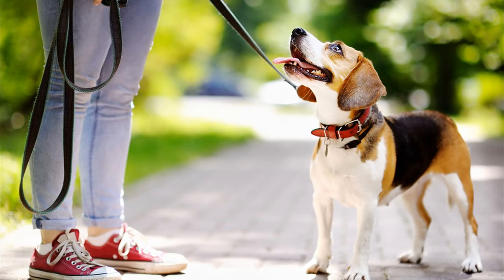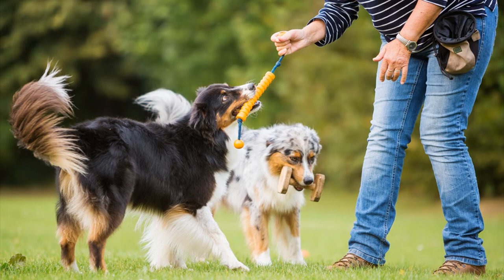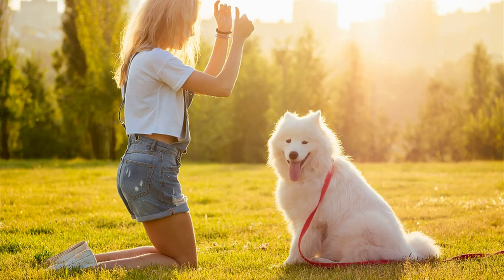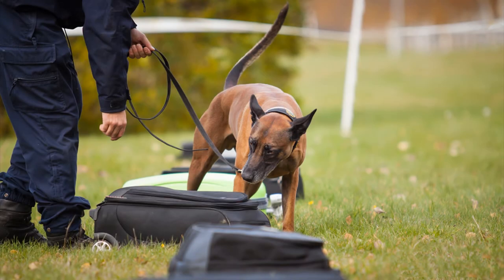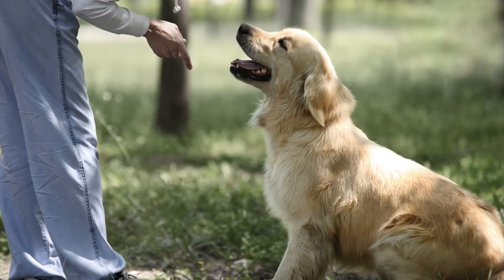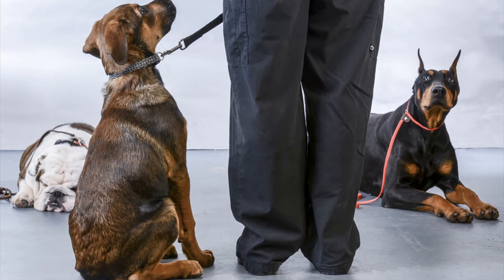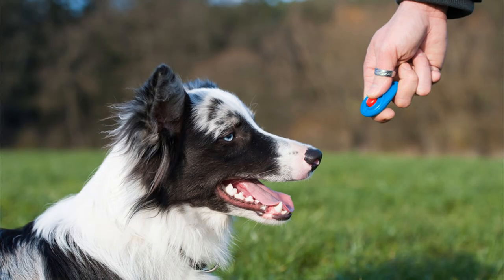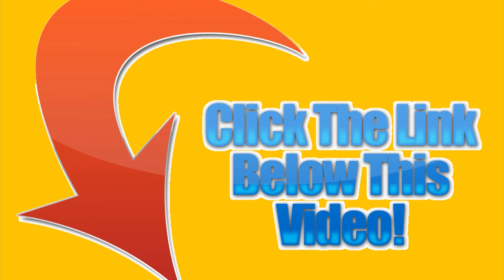Dog Training Lapdog Training Behavioral - ✅ Brain Training For Dogs - Unique Dog Training Course!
Over the years, science has discovered a lot about dog psychology like how they think, how they learn, and as a result, new effective dog training methods were introduced. What new dog brain training course focuses on is to use less force and fear to achieve obedience. This unique dog training method offers two key benefits:

It’s more fun for both dog and dog owners.

The dog will follow commands without the need for dominance and power exuding.

Brain Training For Dogs (BrainTraining4Dogs) Is An Effective Book And Course Which Is Based On The Above Two Discoveries…
If you are interested and want to know what Brain Training For Dogs (BrainTraining4Dogs) is and how it actually works, here in this post, we will explain everything to you. So, read on this Brain Training For Dogs Review (BrainTrainingForDogs Review) post till the end to know everything and make a better decision for both you and your dog.

What Is Brain Training 4 Dogs Course?
Brain Training for Dogs is an online ebook that works as online training to develop the brain of your dog and to boost their ability to focus and understand owners command.

The course works following the fact that dogs are not intentionally disobedient; it’s just that they are too distracted to follow owners command.

Once you SignUp for Brain Training 4 Dogs online course, you will receive a PDF of the main course book, a bonus book, and lifelong membership to this program or it’s website. Registered members get the opportunity to explore all the videos related to how-to brain training category.

Talking about the course, it starts with an introduction to force-free training sessions. All the exercises included in the course follows the same force-free method. Furthermore, this section of the course will help you in knowing what mistake you were making earlier while training your dog.

Next, talking about the practical cal exercise, the Brain Training 4 Dogs Course feature 21 unique games that anyone can teach their dog following the guidelines as mentioned in the book. Most dog owners have found these games easy to play. Also, each of the game is explained in-depth with the help of video lectures.

Who’s The Instructor Or Author Of Brain Training For Dogs Course?

The complete course and book is designed by a professional dog trainer named Adrienne Faricelli.

She belongs to Italy and become a certified dog trainer in the year of 1995. Later, she moved to the US, and she got the certification here as well in 2004.

Adrienne has always supported friendlier training methods.

She has also been an author for Nest Pets, Ehow, Everdog Magazine, and several others.

Now, she has put all her expertise into her Brain Training For Dogs Course.
Other Review Videos:
Brain Training For Dogs Scam - Brain Training For Dogs Review & Book (Pdf) Download
Adrienne Farricelli Brain Training For Dogs - *Advanced* Dog Brain Training Games - Scs #112
Brain Training For Dogs Book - Dog Brain Training: 5 Fun Ways To Mentally Stimulate Your Dog
Brain Training For Dogs Adrienne - Diy Brain Games For Dogs! Homemade Food Puzzle Toys
Brain Training For Dogs Pdf Download - Teach Your Dog Real-Life Self-Control With This Simple Dog Training Game!

Brain Training For Dogs Scam, Adrienne Farricelli Brain Training For Dogs, Brain Training For Dogs Book, Brain Training For Dogs Adrienne Farricelli, Brain Training For Dogs Pdf Download